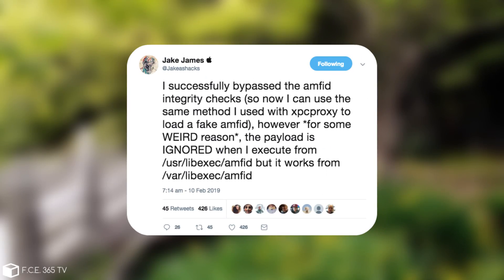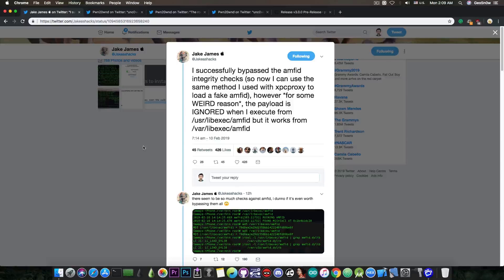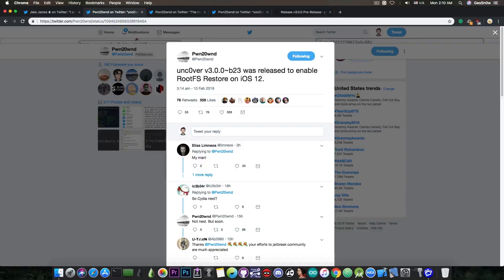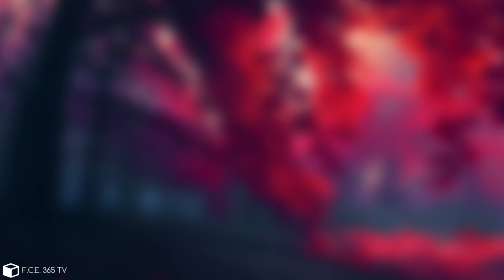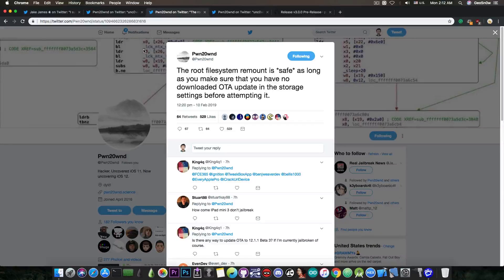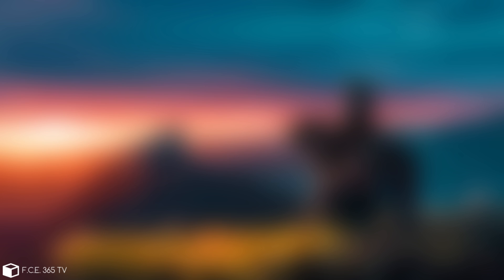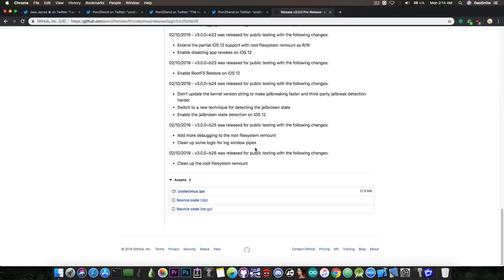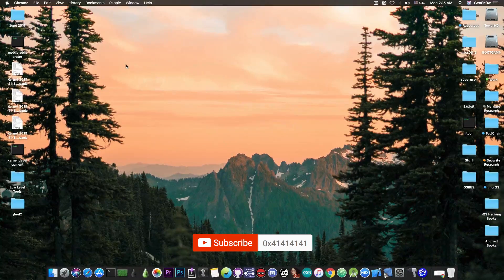iOS 12.1.2 / iOS 12 BIG JAILBREAK UPDATE: Unc0ver With More iOS 12 Support & More News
▶ iMyFone LockWiper is able to remove Apple ID and bypass screen passcode from iPhone/iPad/iPod Touch (NOT iCloud).

In today's video, we discuss once again about iOS 12.0 all the way up to iOS 12.1.2 and the Unc0ver Jailbreak which has been updated once again by Pwn20wnd to have even more features on iOS 12 taking it closer than ever to a full jailbreak with Cydia and Tweaks support. Following yesterday's release of a ROOT FS remount for iOS 12, Pwn20wnd released a few builds today which contain support for ROOT FS Restore, disabling automatic iOS updates.

This update is available in IPA format and while this is nowhere near a full jailbreak, it's the first iOS 12 Jailbreak to take advantage of a proper root filesystem remount and to put it to great use. RootlessJB came before Unc0ver for iOS 12 was updated, but unfortunately, as the name suggests, it doesn't have a remount so Cydia cannot be installed and the tweak installation procedure is tedious and prone to errors as one has to sign and patch the tweaks themselves.

At the same time, Jake James makes good progress in debilitating amfid, AMFI's userland lackey. This is useful for running fake-signed binaries as amfid won't complain about the entitlements or the signature being non-Apple, but that would still require a CoreTrust bypass since AMFI communicates with CoreTrust first and only then to amfid making a simple amfid patch too little too late. Anyways, this is progress and progress is what we need.